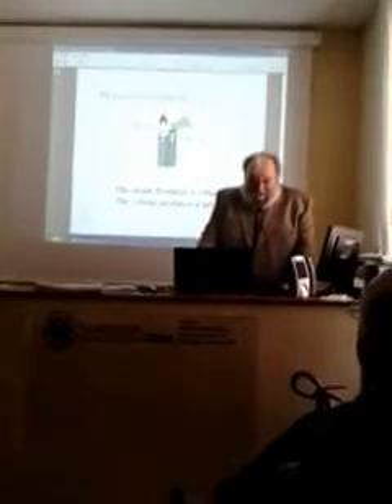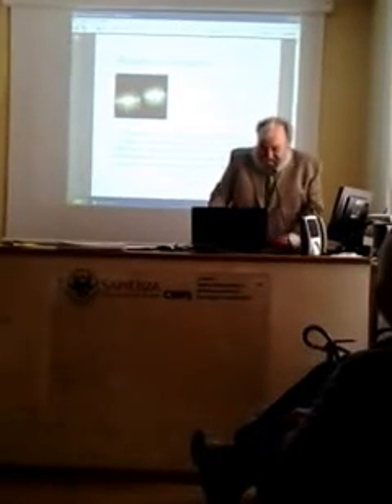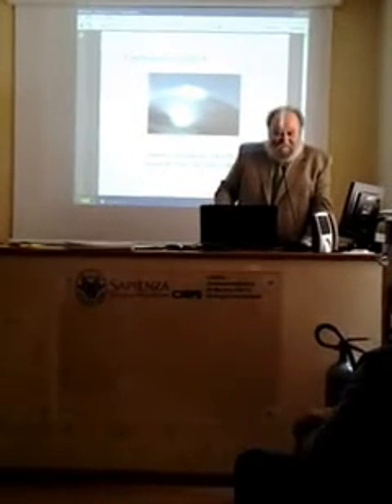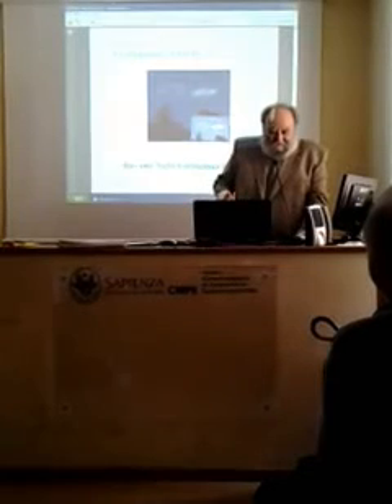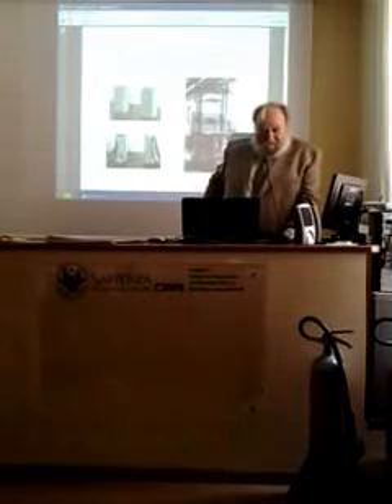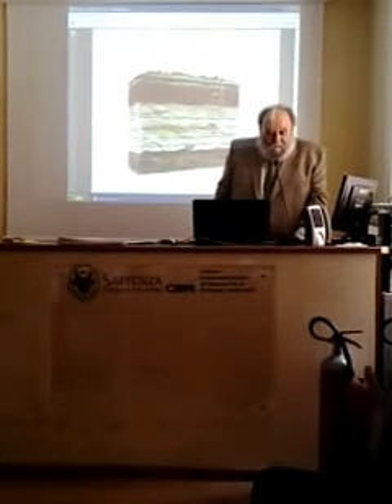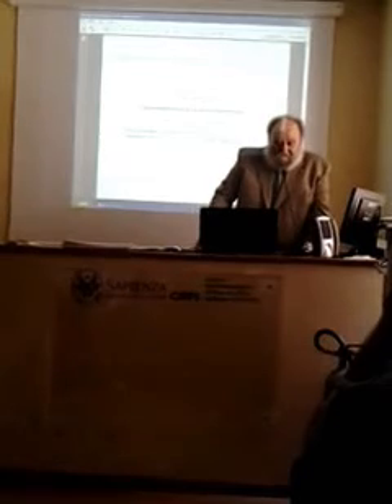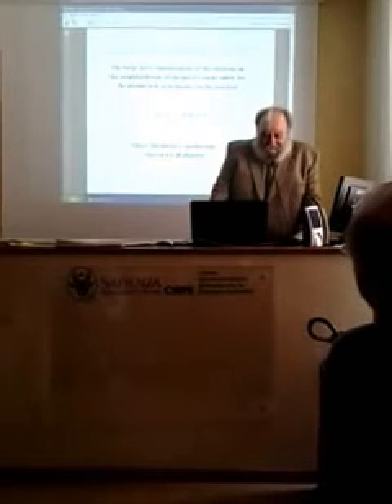Convegno Lern Cirps Sapienza Roma Allan Widom fisico teorico di Boston 1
Allan Widom, Professor of Physics, Physics Department, Northeastern University,
Boston